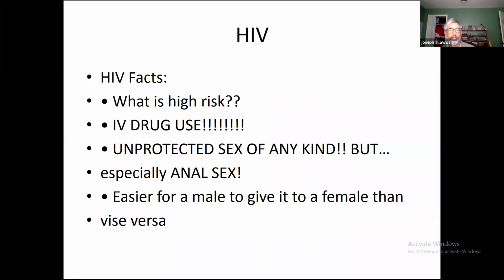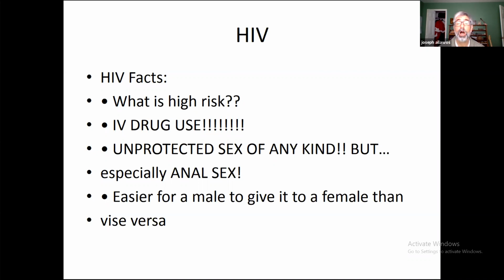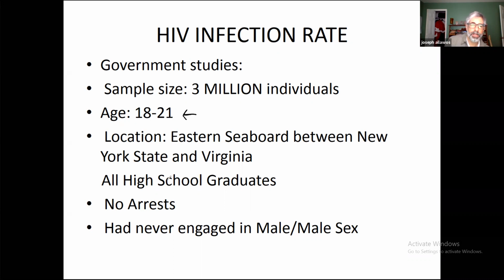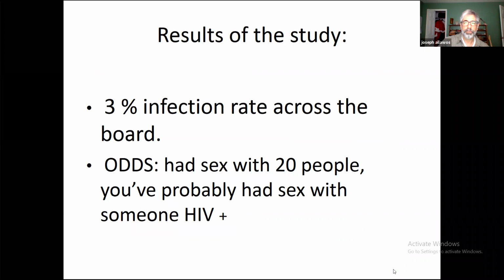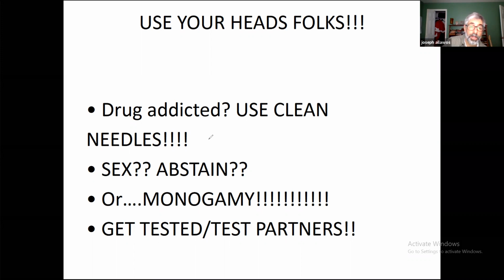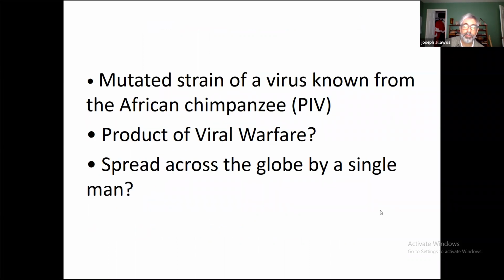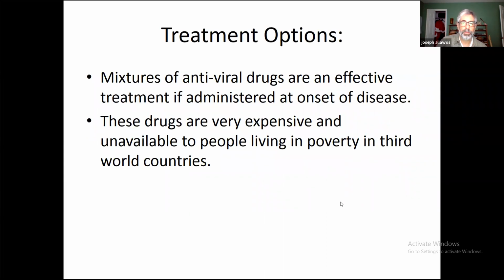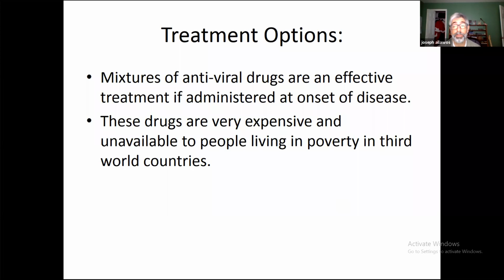Botany video 8: Human Immunodeficiency Virus (test 3 info)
covers HIV